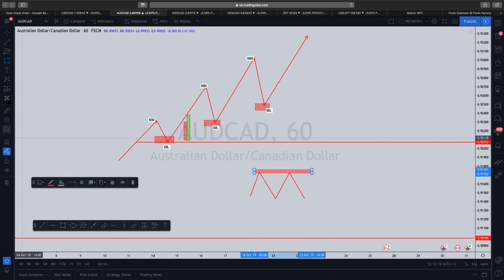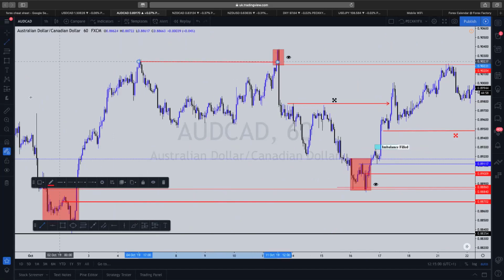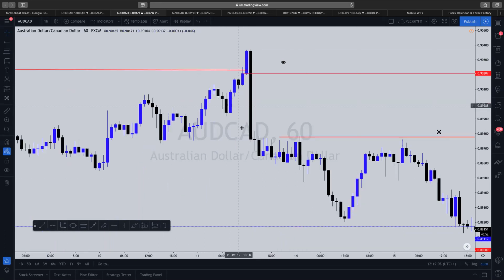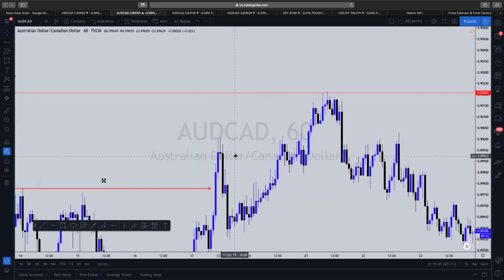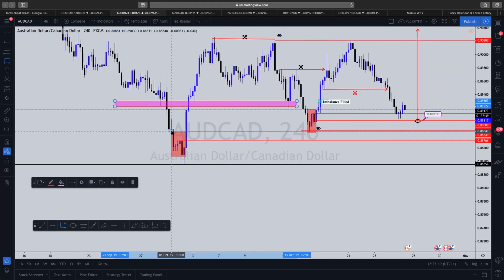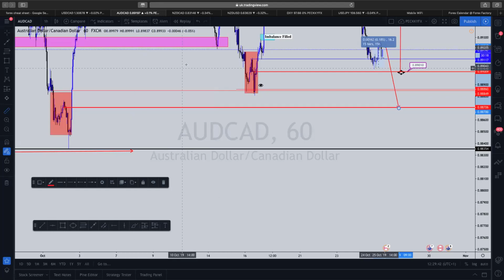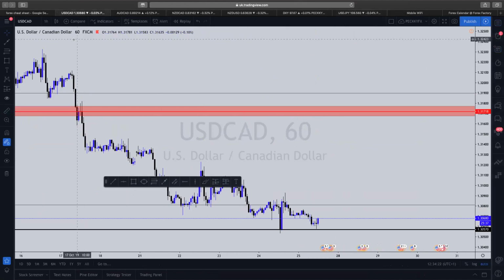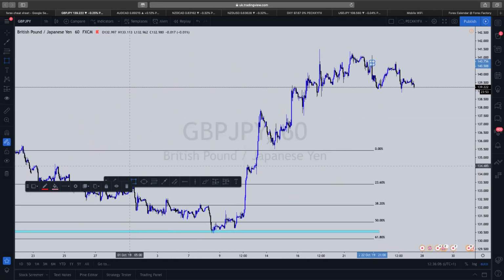SMART MONEY concept